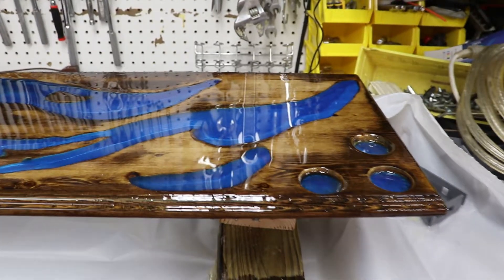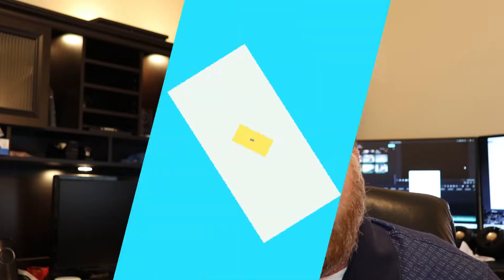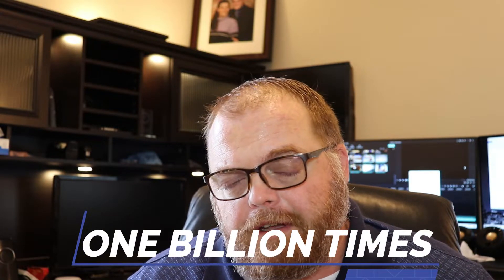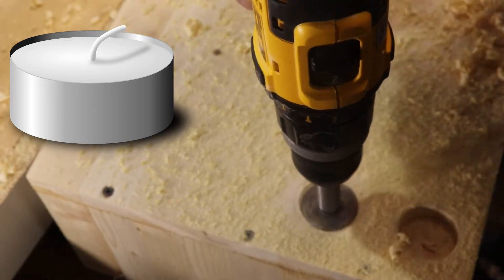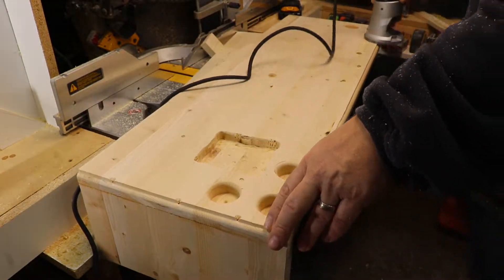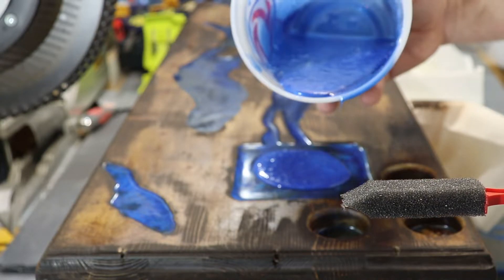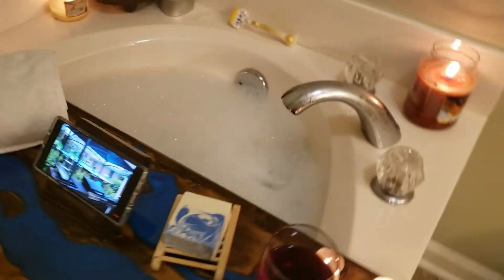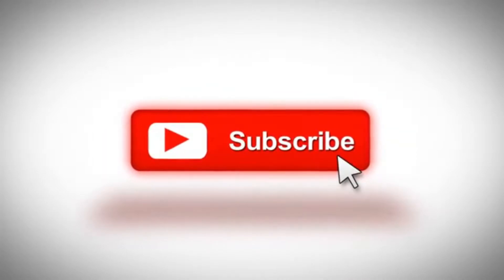Bathtub River Table DIY Real Life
I've teamed up with Amazon to bring you custom listings of the products that I review, use or am going to review. Thank you!
Here's the link to my custom Amazon Storefront This is a quick overview for a simple, easy, family friendly DIY project for the bathtub. Interested in the products that we review and feature on our channel? Take a look below for a straight shot.

Oak Joe Gasket
Oak Joe Thermometer
Oak Joe Fire Box
Oak Joe Cover

Dynaglo Smoker
Oklahoma Joe Smoker
THE OFFICE sign
Dunder Mifflin Coffee Mug
AIBOO soft white pucks
AIBOO cool white pucks
AIBOO RGB puck lights

LED Globe lights

TP smart outlet
TP Smart Toggle Switch
LED Light strip
Waterproof Double Sided Tape
Cast iron skillet set
Fire Table
Blue Fire Glass
Knife set

Fire Place
Outside storage table
Deck Lights
Weber 8854 Weber Genesis II Sear Grate
Orbit Water timer 4 zone

Boxer Pool Kit
Solar Torches
Sunjoy Grill Canopy
Blackstone 36" Griddle

Griddle Kit
Griddle Cleaning Brick
Adapter kit

Intex Hot Tub
Intex Pool Light
Intex Sand Filter
Intex Vacuum: https: //amzn.to/2X1bo4W

LED Waterfall
Canon DSLR SL2
Foodi Ninja
Hyperiokon 5000K LED Shop Lights
Homak Cabinet

Lepower 20W LED Spots
LE ILUX Floods
Maggift 6 Lumen solar lantern
Sun Sail

Litom Solar
Projector Screen
If not available, this is a close competitor
Higher Quality projector
Flickering Solar Candles
Island King Torch
Citronella Fuel